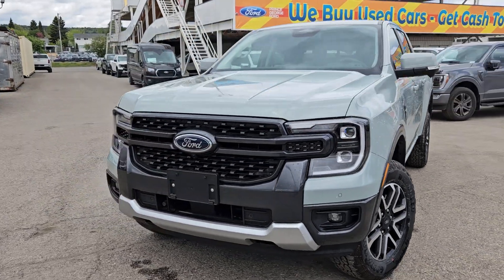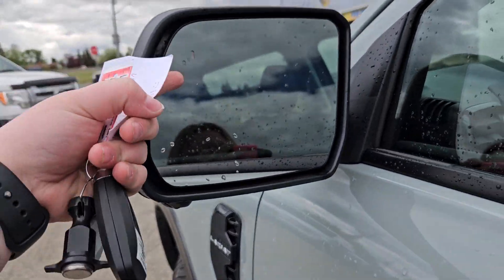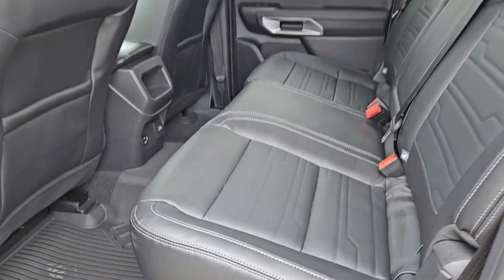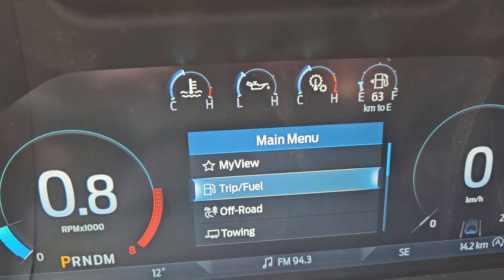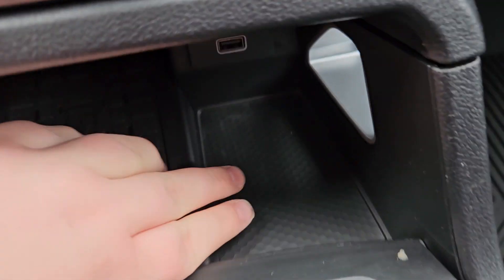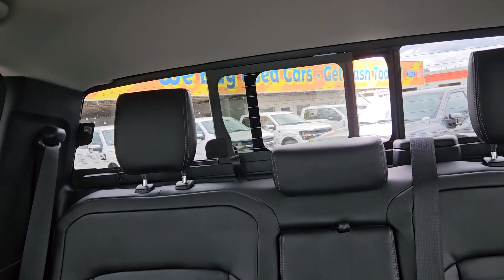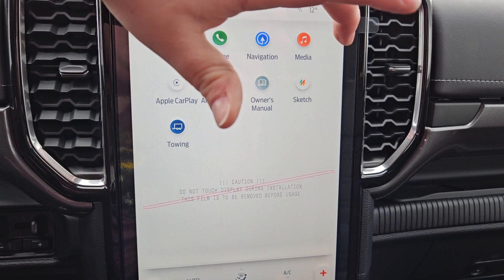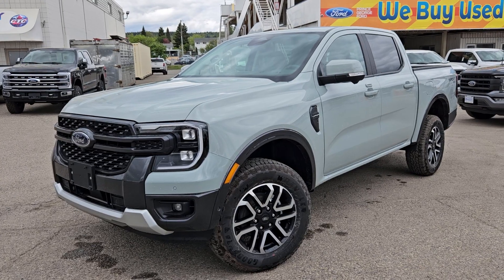Stock# LE11010 | 2024 Ford Ranger Lariat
Cactus Grey exterior with a Ebony Black Leather Trimmed
2.3L ECOBOOST
Lariat Sport Appearance

FORDPASS CONNECT, Backup Camera with Reverse Sensors, Trailer Sway Control, Advanced Trailer Tow Package, SYNC 4A, 12'' Center Stack Display, B&O Sound System, Dual-zone Electronic Automatic Temperature Control, FORD Co-Pilot 360, and Pre-collision Assist.

1331 Central Street West
Prince George, BC
V2M 3E2